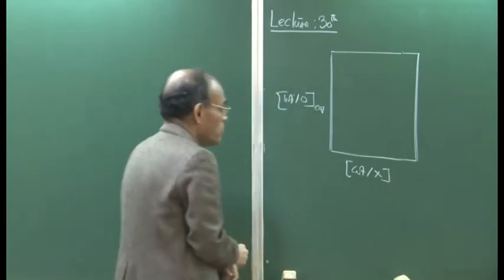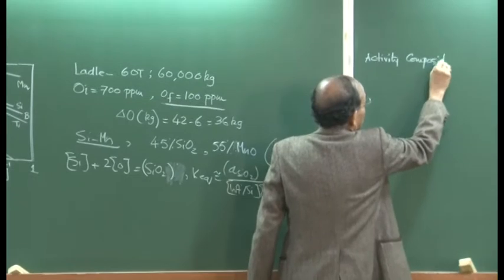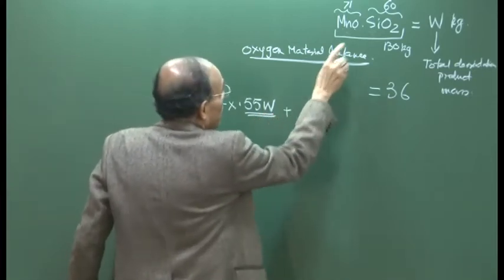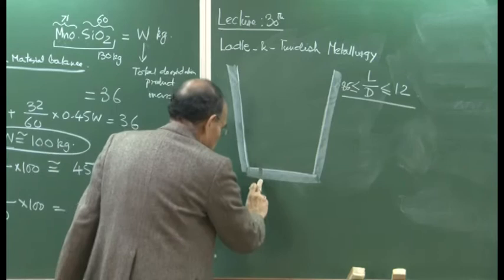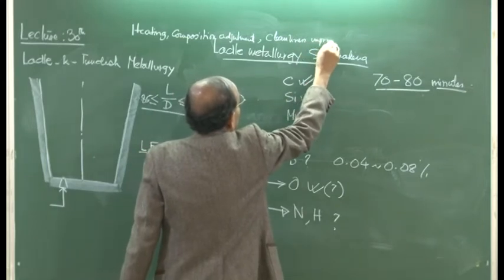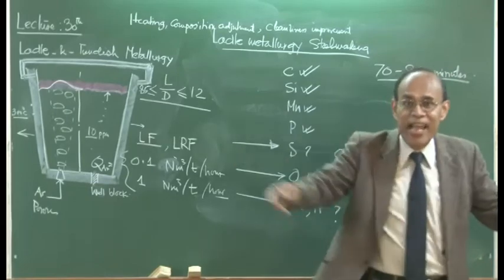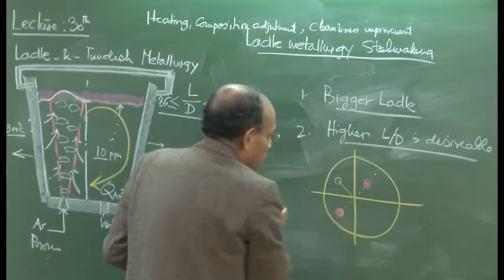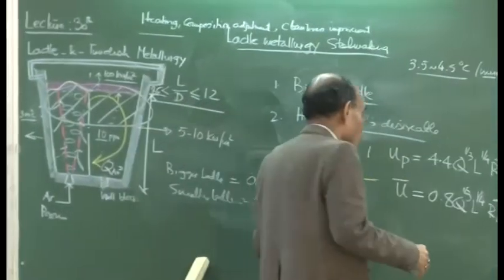LECTURE 30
Discussion on thermodynamics and kinetics of deoxidation is continued and completed in tis lecture. Subsequently, the topic of ladle metallurgy steelmaking introduce. ladle construction, inert gas stirring and different processes are briefly outlined.